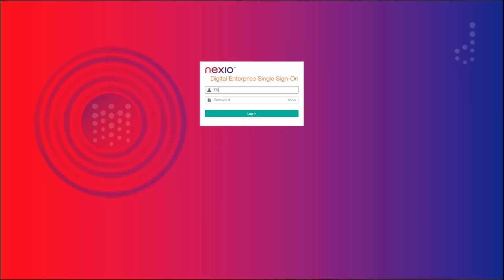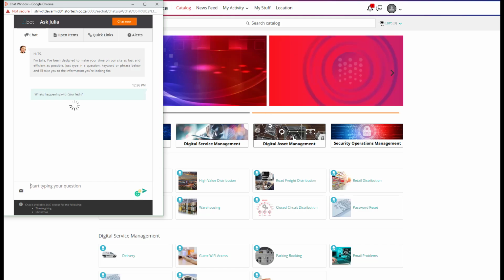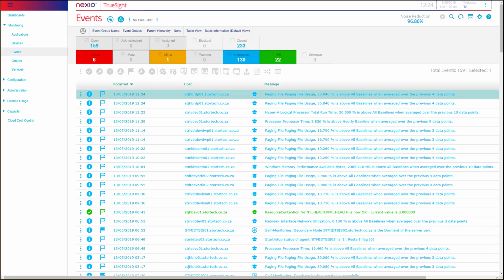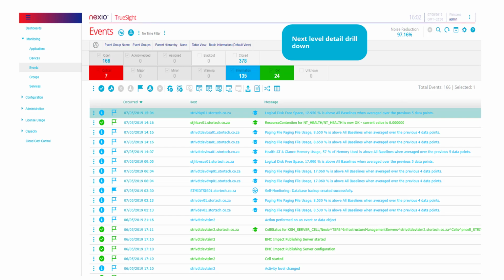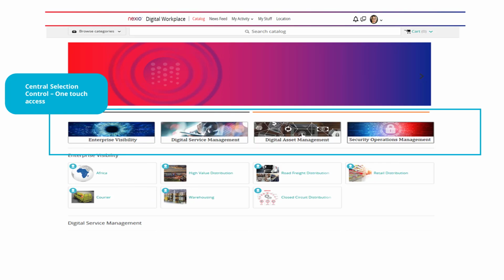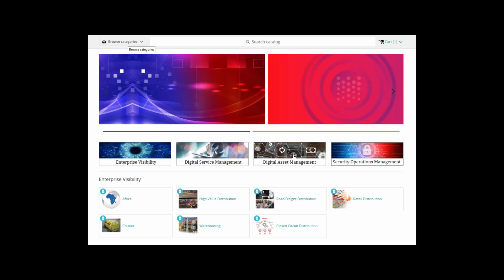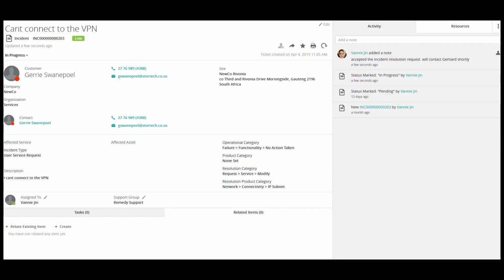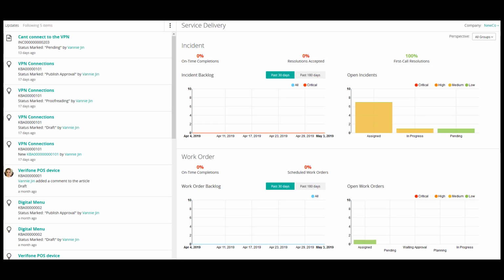Demo of Nexio Single-View Platform Solution